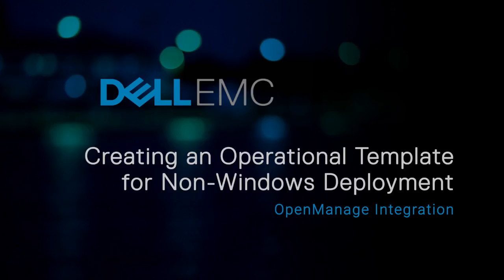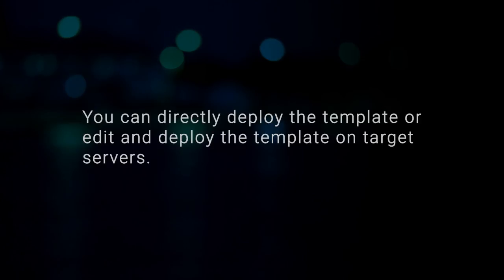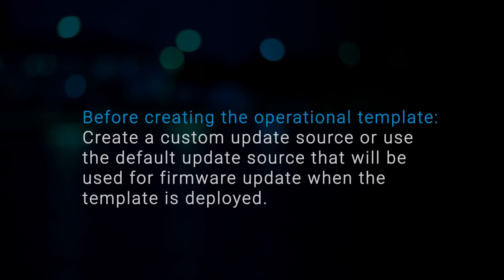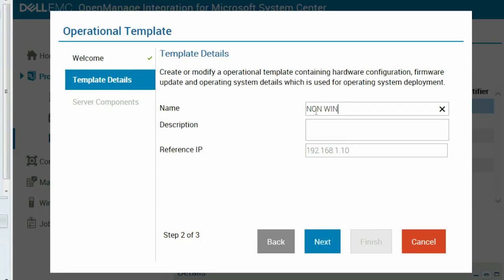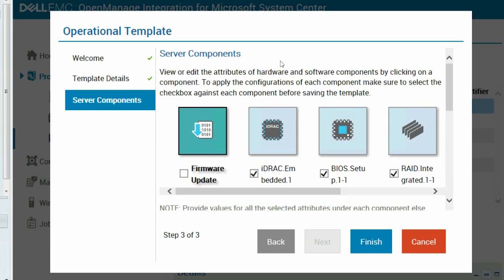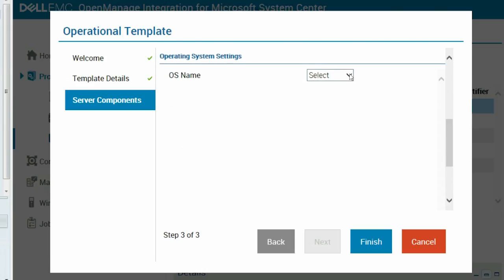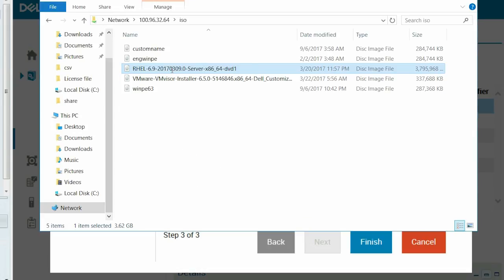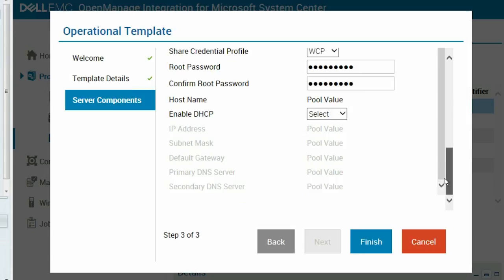Creating operational template for non-windows OSD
In this video we will demonstrate how to capture an operational template for non-windows component in OMIMSSC. To apply this template on target servers, see the Assign and deploy video